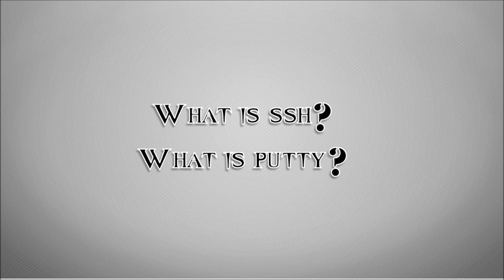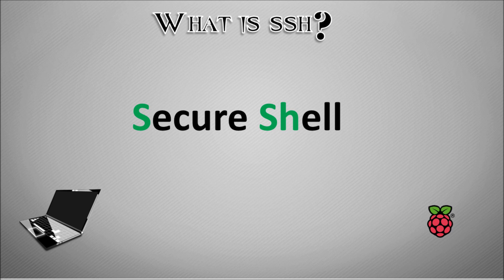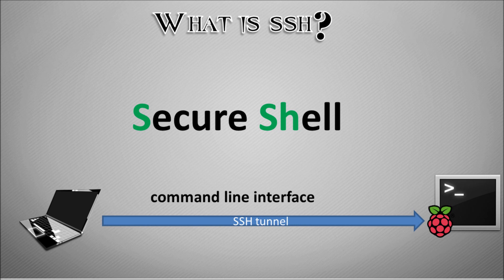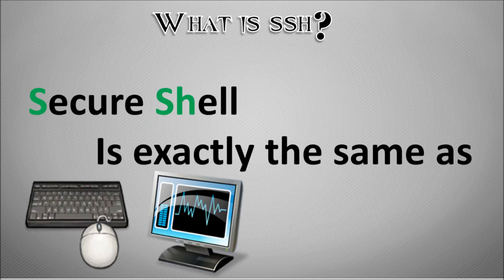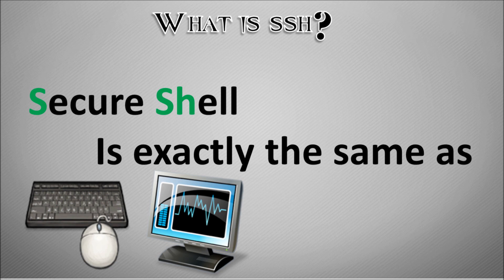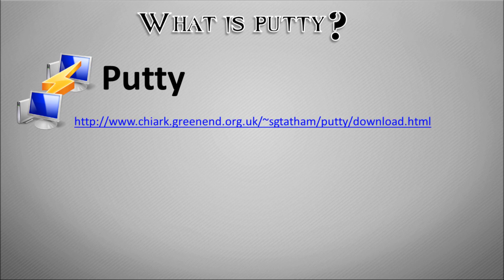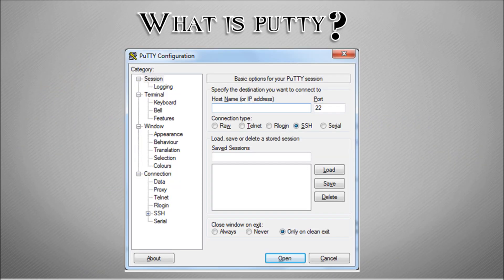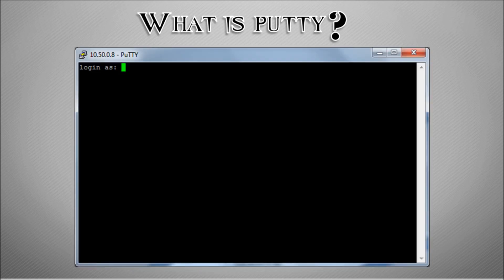Raspberry Pi - What is SSH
Simple video on what SSH is and how to use it